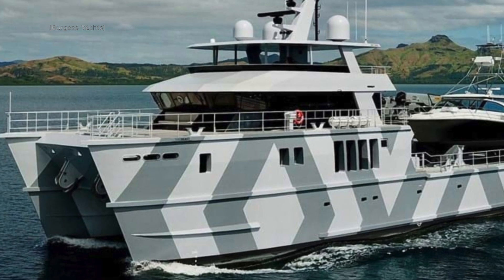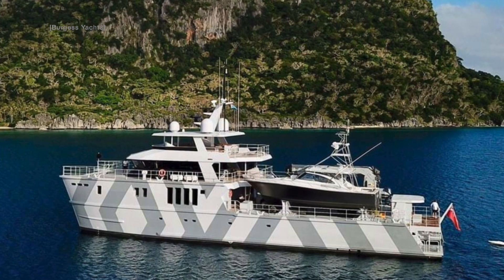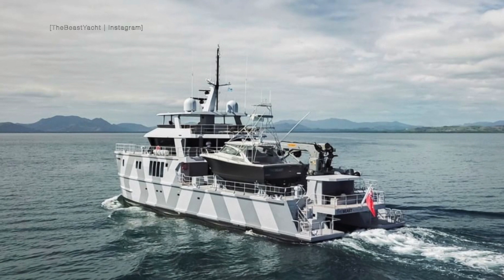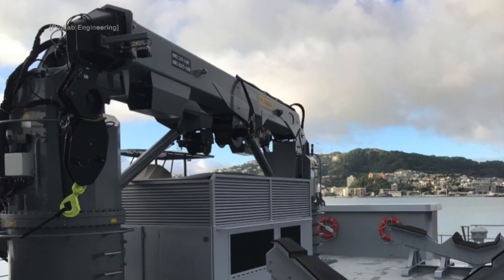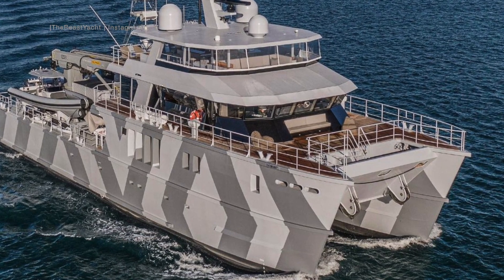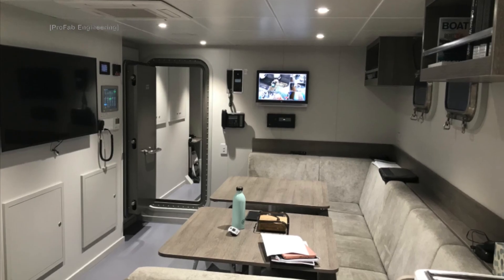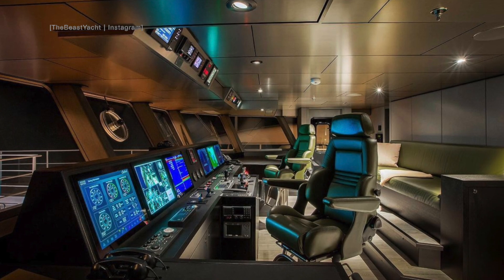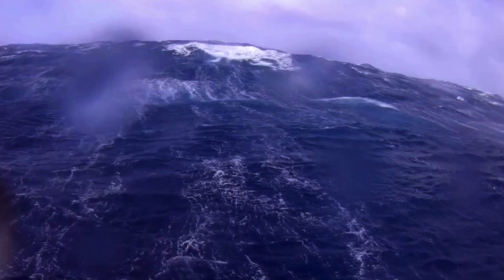This Isn't A Military Ship! It's A Luxury Catamaran Explorer SuperYacht! | 'The Beast'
This is 'The Beast'. a 39.2 metre, 128.6-foot explorer SuperYacht that, as the name suggests, has got some serious credentials when it comes to her specifications.

If you like explorer and expedition yachts with a military-style twist, you will probably like this boat.